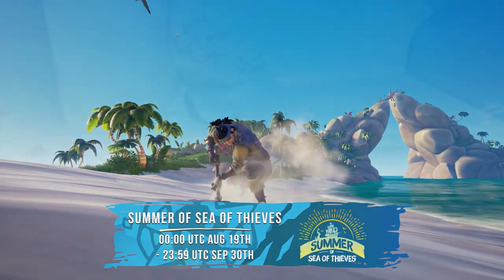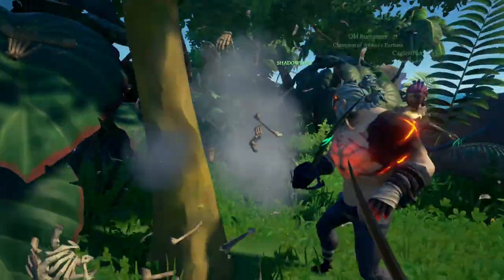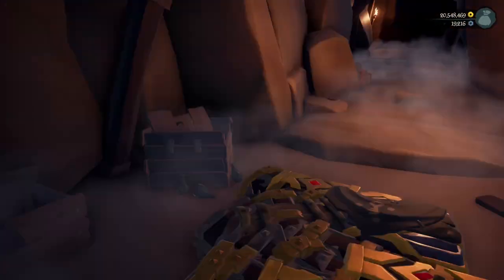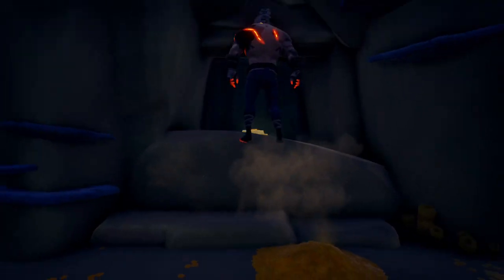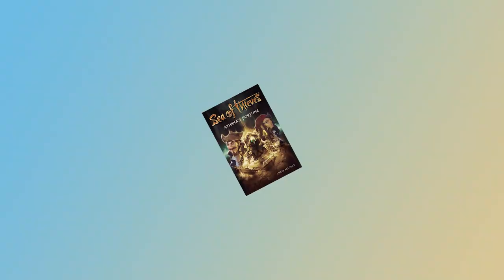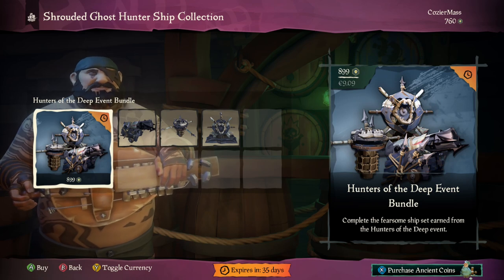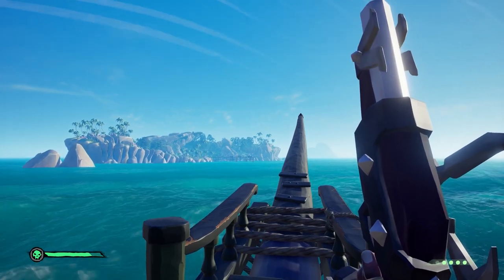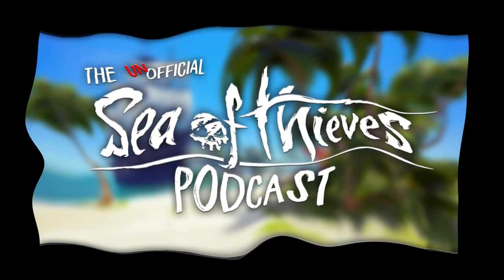Vaults of the Ancients, but is it GOOD? | Update Review | Sea of Thieves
This month we have a small update that will set pirates raiding vaults filled with treasure. But is it any good? Join me in this update review where I give my opinion about the 'Vaults of the Ancients'. We will go over the new voyages but also Larinna (a new npc), the additions to the emporium and some nice quality of life improvements. I hope you enjoy my video.

YOUR CLIPS ON THIS CHANNEL?:
1. Join our 'The Official Unofficial Sea of Thieves Club' on xbox or the xbox app.
2. Upload your GLITCHES or BONUS BARRELS to the main feed.
3. And that's it!

You will get a mention if we use your clip! If you don't want us to use your gamertag let us know by adding a description or comment on your video.